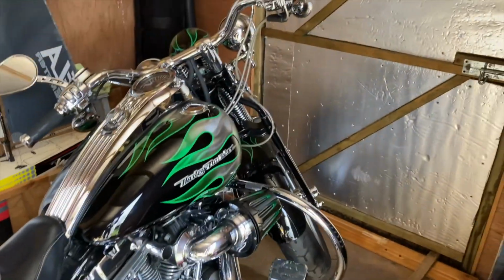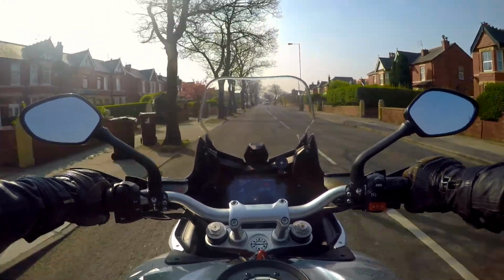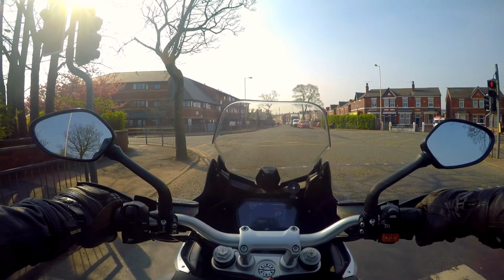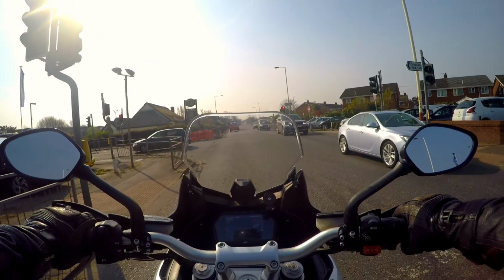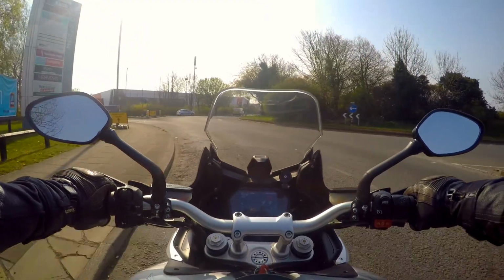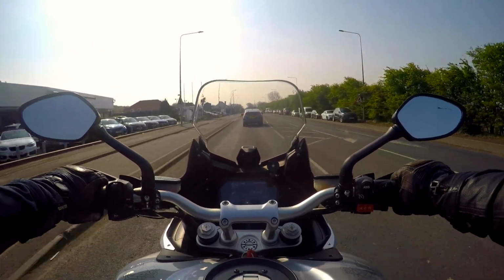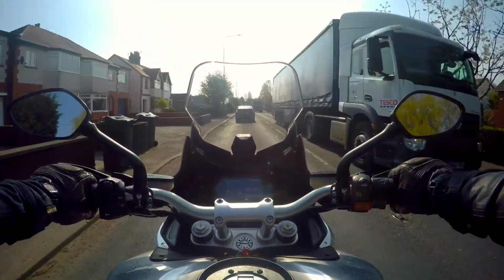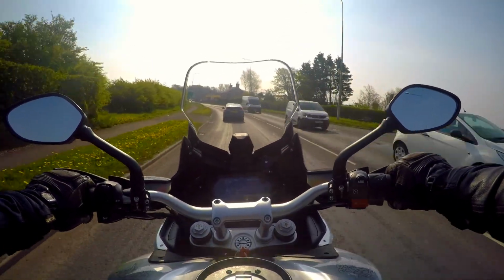The good, the bad on the Turismo Veloce so far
Riding to visit a friend, I decided to share some thoughts about the things I don't like on the Turismo Veloce,  I hope you enjoy the video, let me know if you agree or disagree with my comments